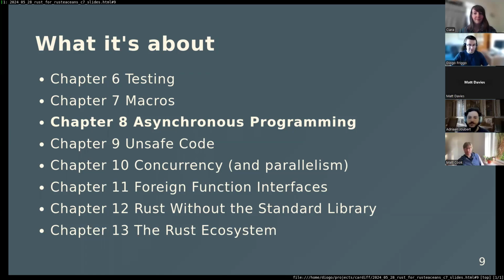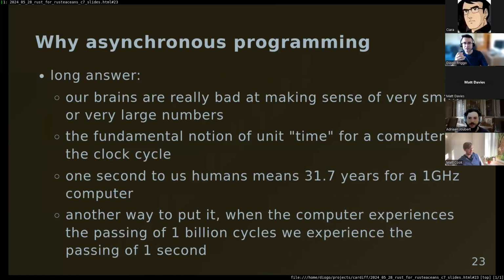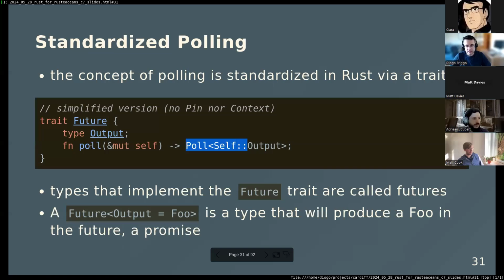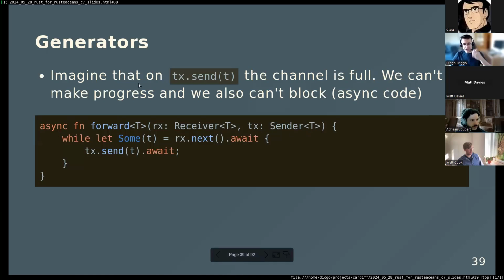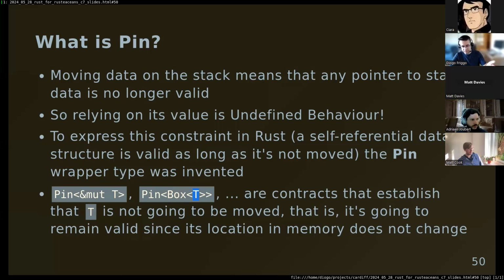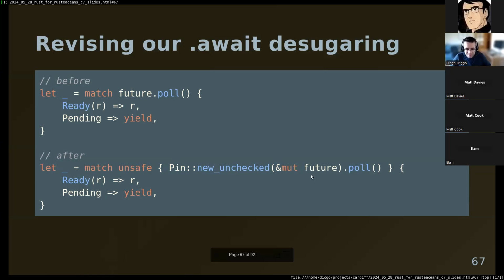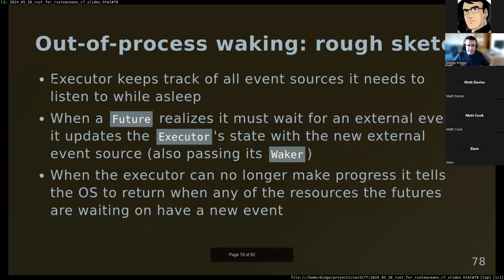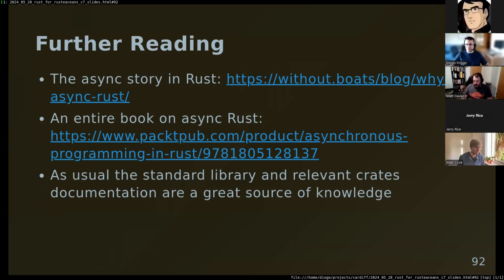Async (Rust for Rustaceans Book Club: Chapter 8)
Join us as we work through the excellent Rust for Rustaceans by Jon Gjengset together. The book is an excellent next step for diving that little bit deeper into understanding Rust. To get the most out of these sessions, reading the chapter before hand is strongly recommended, but not required.

This session will cover Chapter 8: Asynchronous Programming. This chapter covers the fundamentals of async programming, async/await, Pin and Unpin, futures, polling, tasks and more.

Presenter(s): Diogo

Meetup info:
This was a recording of a virtual meetup on 12th June 2024. For information about future events join our meetup group